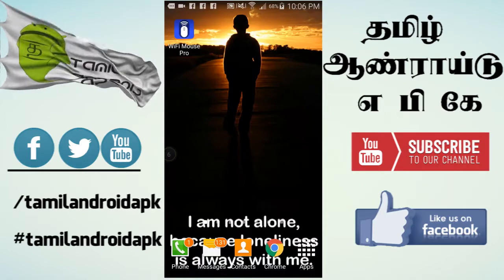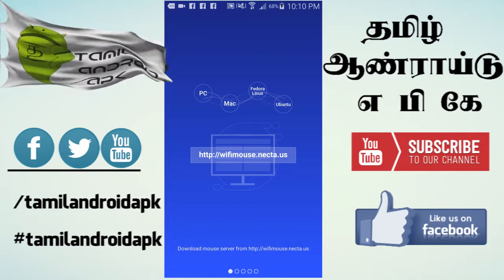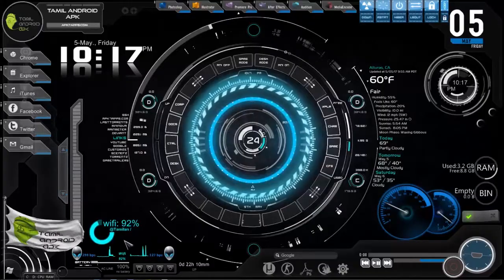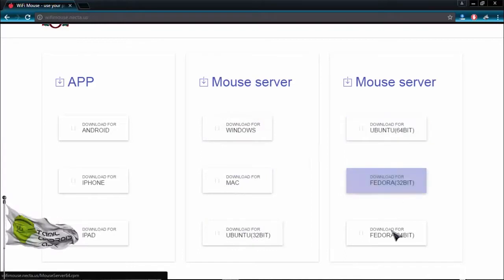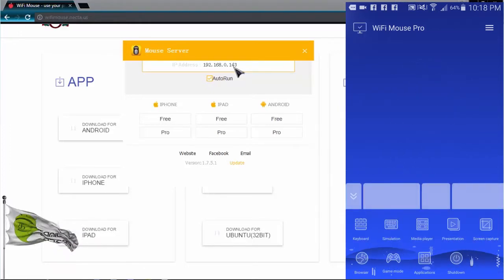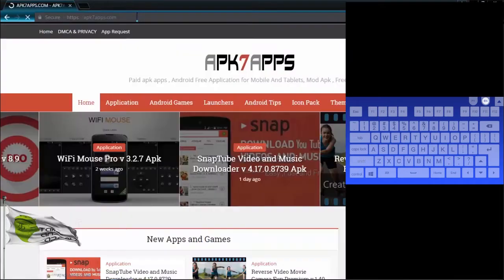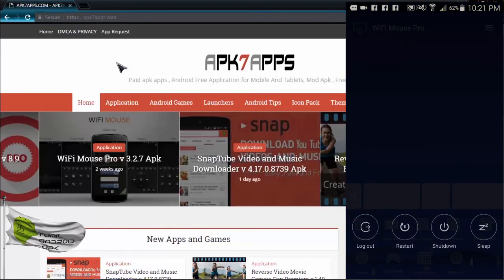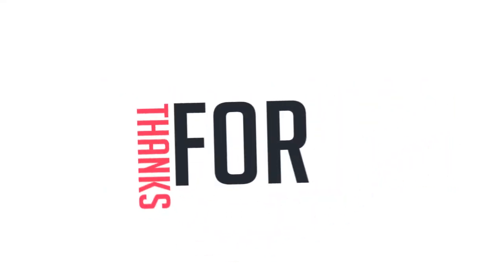How to control your pc from your android phone - Wifi Mouse pro - Tamil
உங்கள் ஆண்ட்ராய்டு மொபைலை கம்ப்யூட்டர்க்கு Mouse & Keyboard'a எவ்வாறு பயன்படுத்தலாம் என்று பார்க்கலாம்
இது போன்று பயனுள்ள தகவல் அறிய நமது Tamil Android APK - தமிழ் ஆண்ராய்டு எ பி கே பக்கத்தை (Y) லைக் செய்யவும்
இந்த விடியோவை உங்கள் நண்பர்களுக்கு ஷேர் பண்ணுகள்.